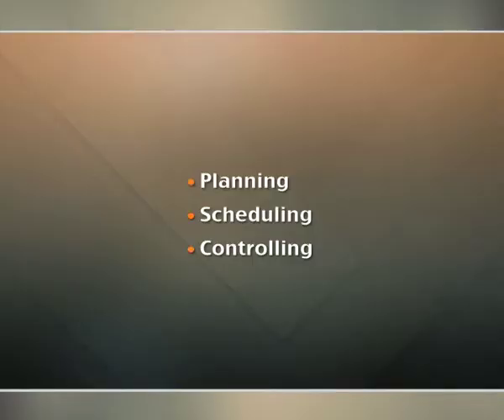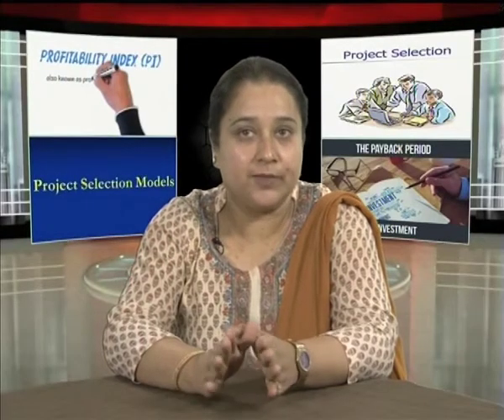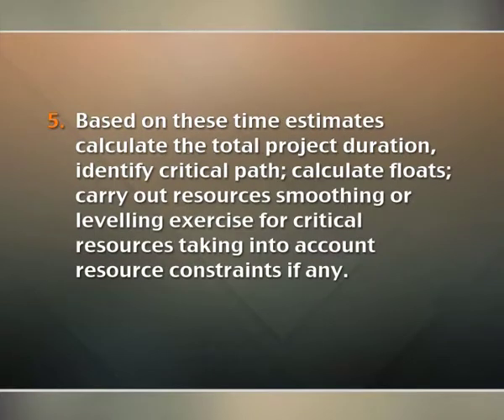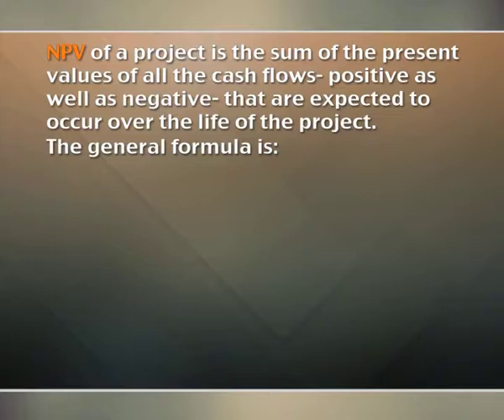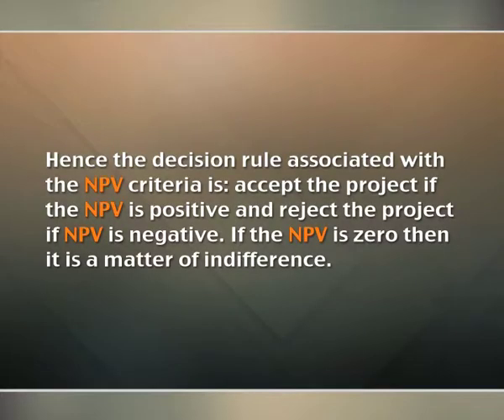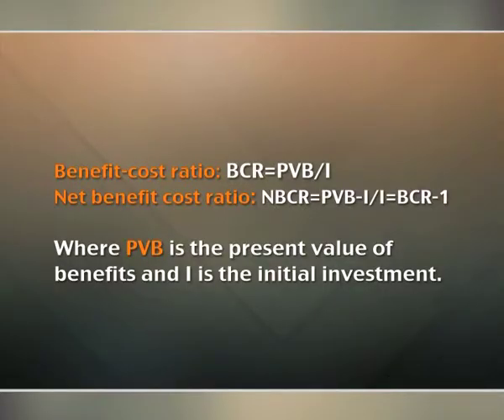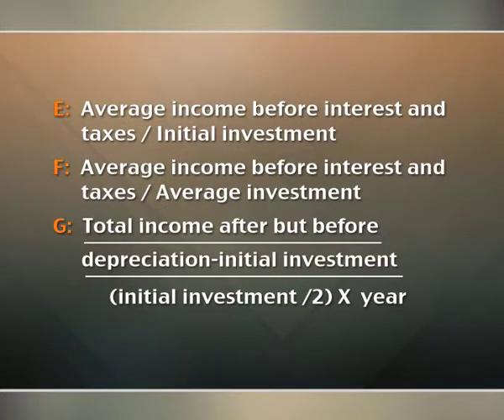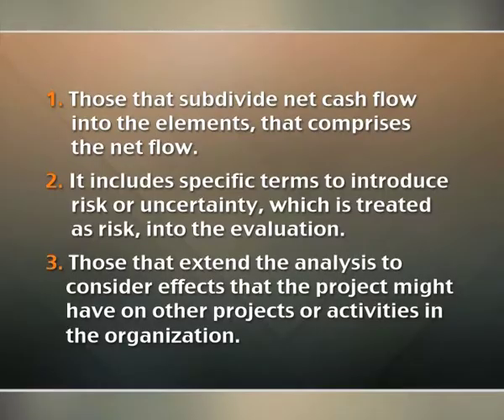Project selection (CH-05)